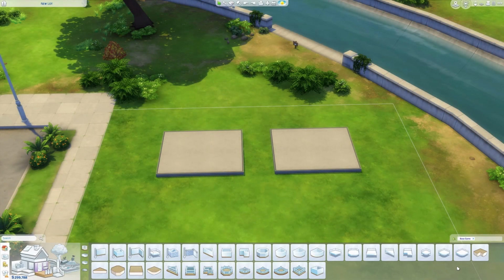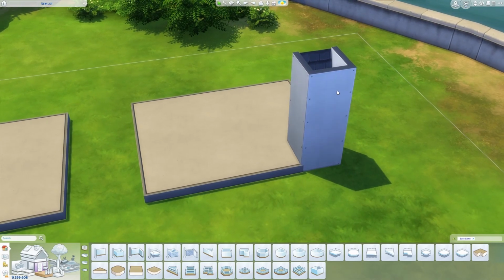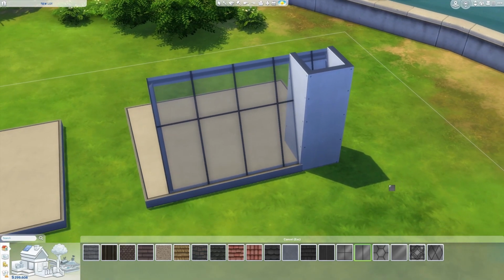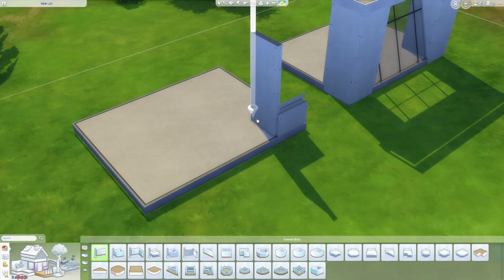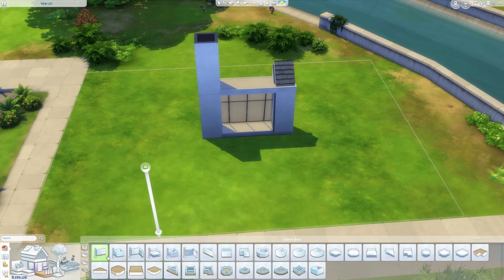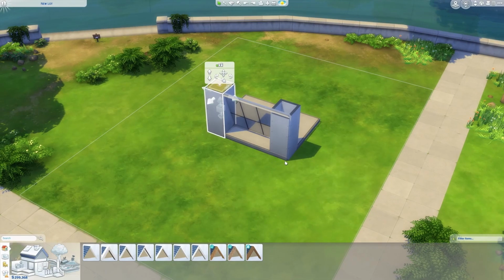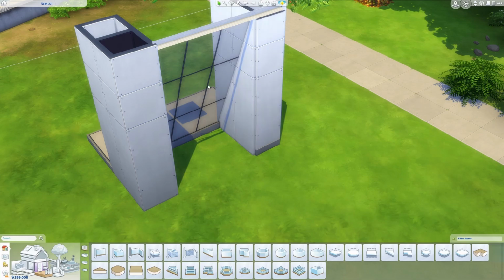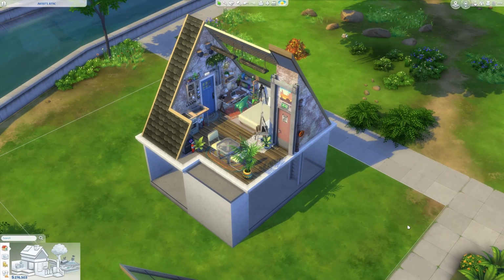How to build SLANTED WINDOWS | The Sims 4 Tutorial (Base Game) | [No CC]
Since a lot of you guys and gals have been asking for a tutorial on building slanted windows or had questions, I finally made my first tutorial. :D

Please note that not all of the builds shown in this video are base game, only the windows are. The builds are merely included to showcase different ways of using slanted windows.

Timestamps:
00:00 - Intro & general information
00:45 - Basic Tutorial
06:10 - Possible usage
07:21 - Different wall heights
09:54 - Showcase in my builds

If you want to download any build shown in this video check out my gallery.

Gallery ID: drunkenbuilder

Make sure to use 'bb.moveobjects', 'bb.showhiddenobjects' and 'bb.showliveeditobjects' before placing.